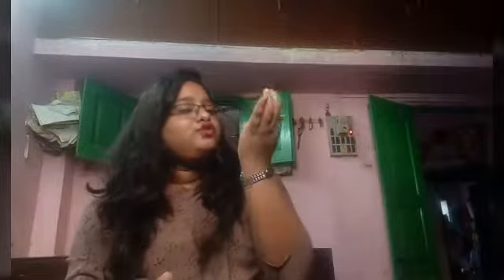Affordable Jewellery Set Haul //ft. Flipkart (Sukhi.com)// Satisfied Or Not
Hiii Frnds I'm Back After So Many Days.

Affordable Eyeliner NY Bae review.